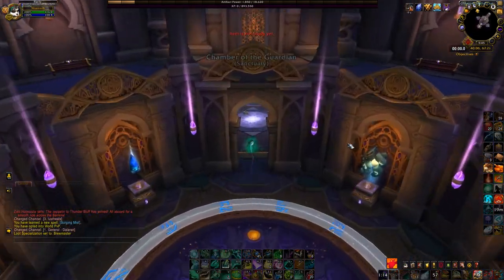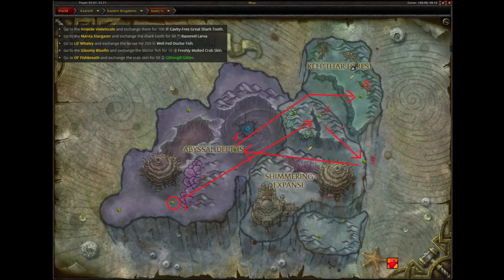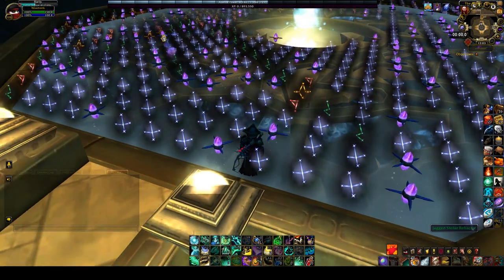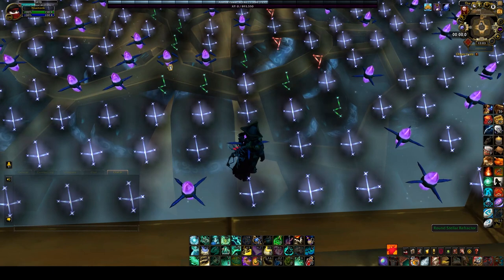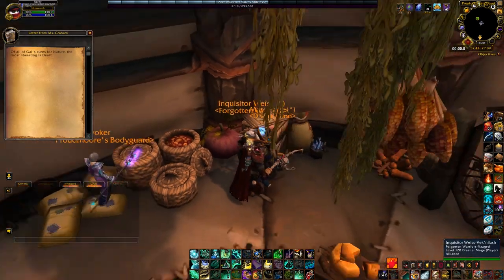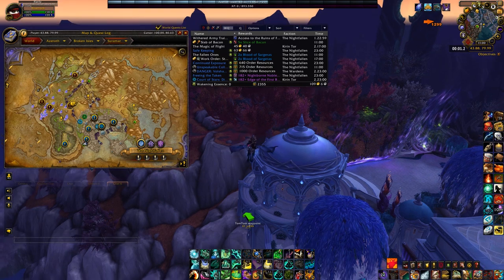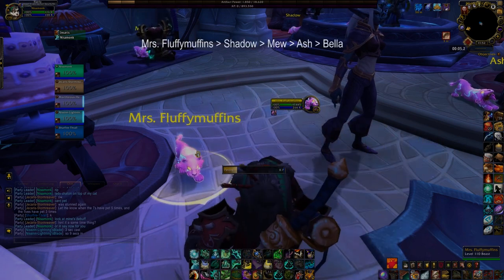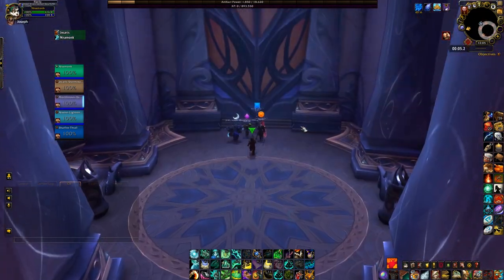The Hivemind COMPLETE guide - Secret BfA mount 8.1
* at 11:29 i mean to say "Player 2 and 4 "
French subtitles to come this week, I will also be uploading mount guides regularly starting in mid january.
This is my first time editing anything so pardon the mistakes in the video.

Red monocle : 1:02
Yellow monocle : 3:18
Green monocle : 5:12
Blue monocle: 5:57
Withered: 7:33
Lady Chaton: 8:44
Jumping puzzle: 9:41
Arcane lava: 10:30

Jumping puzzle pattern : *working on it, there is an error in the one showed. The one in the wowhead guide is correct*